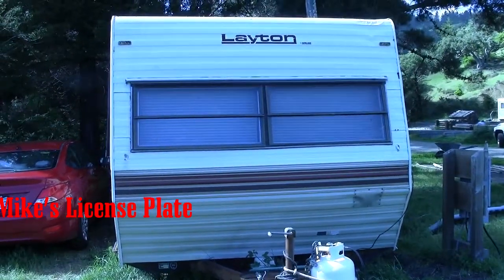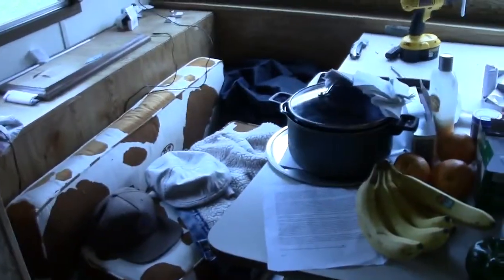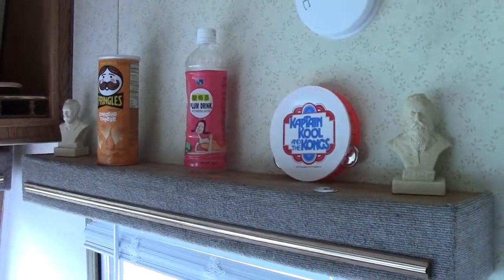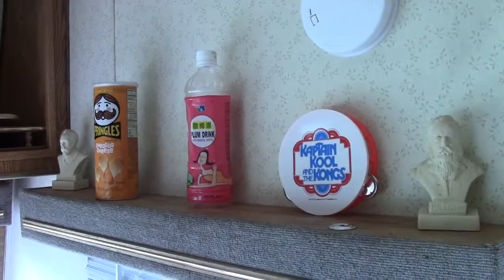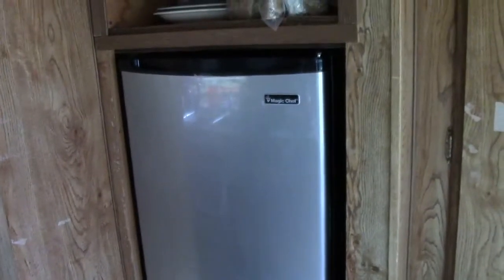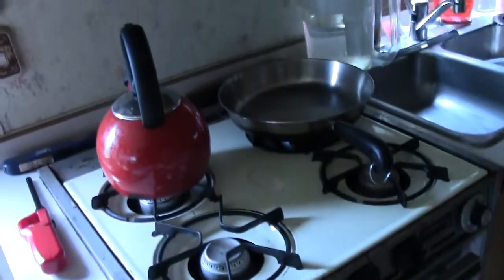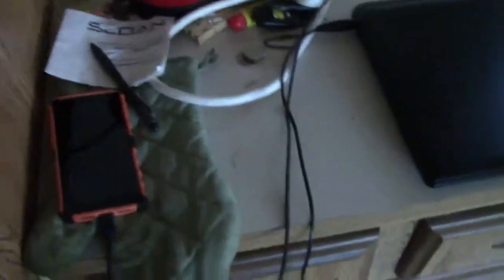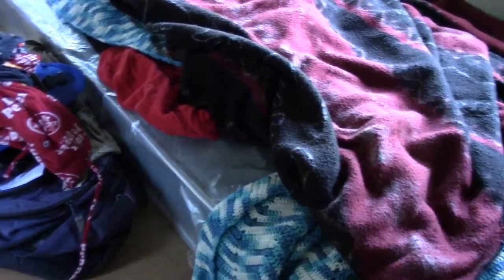Vlog 4/17/17: Hello to Park Housing (Again)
Mike shows you around his tiny new abode and tastes another arcane Hung Fook Tong beverage.